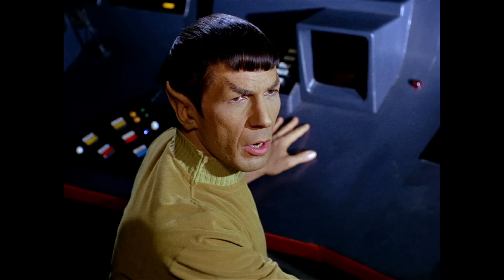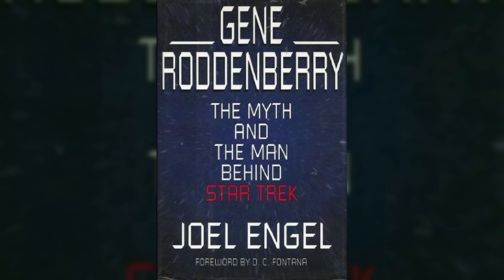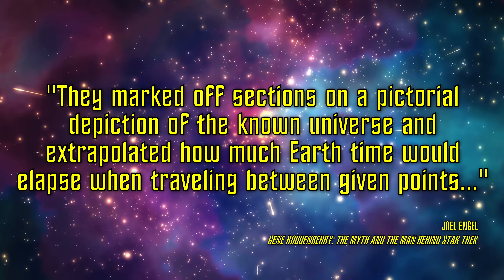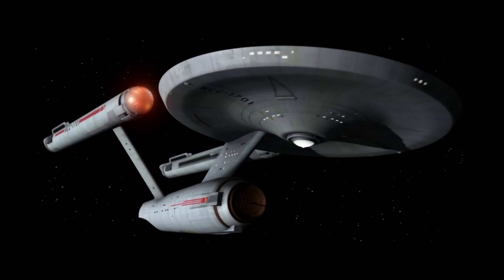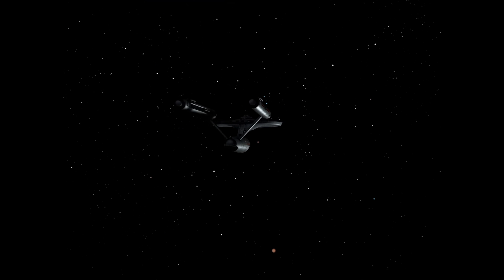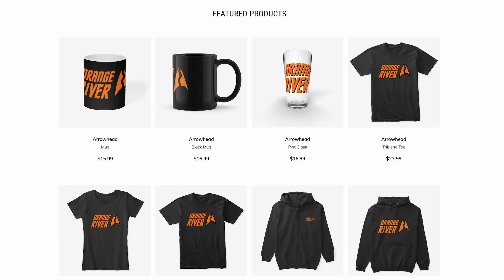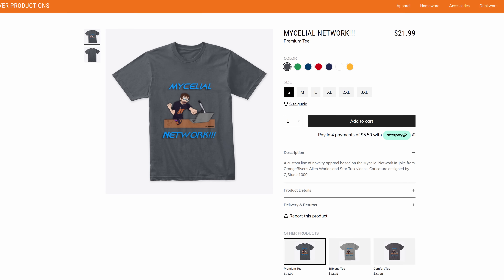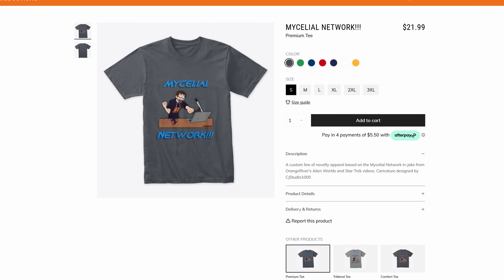How Do Stardates Work?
Stardates are a form of time measurement used throughout the Star Trek franchise by both Starfleet and non-Starfleet spacefarers alike. But how exactly are they calculated, and how do they compare to real-world methods of measuring time?

Assistant script editor: Subraxas

- CHAPTERS -
00:00 Intro
01:24 Enterprise Era
01:57 TOS Era
06:58 TNG Era
08:13 Kelvin Timeline
09:24 Picard Era
10:59 Outro